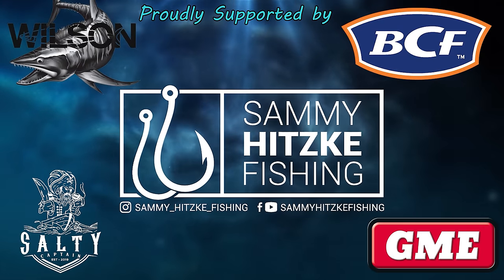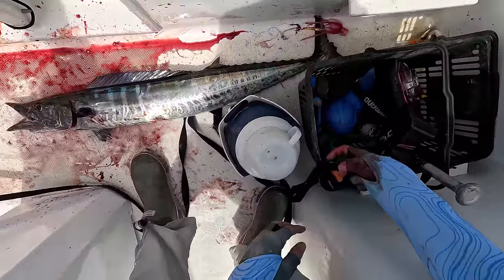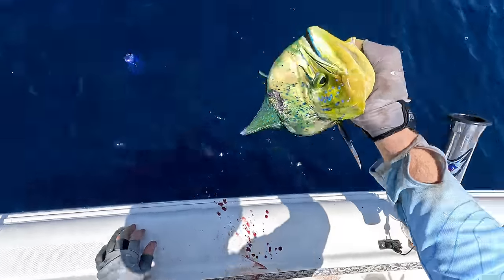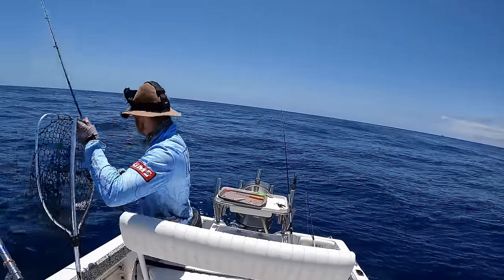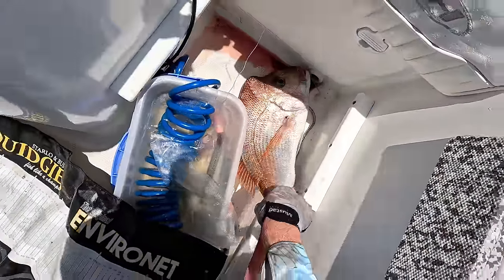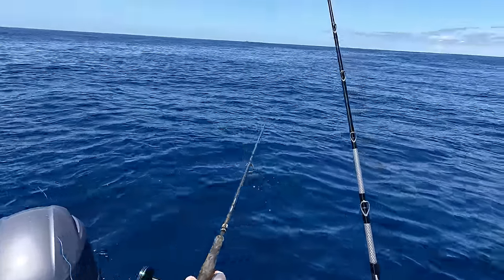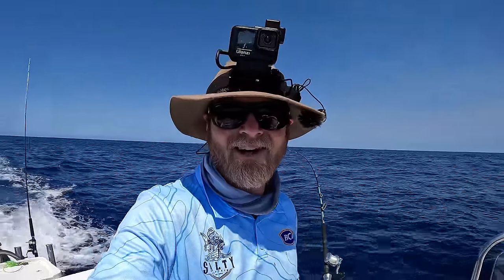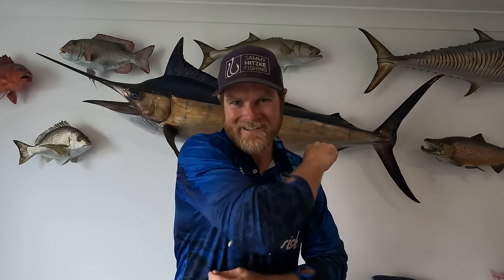Fish CANDY!! They can't resist these rigs! (Seafood Crisis Averted!)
Ahoy legends, this week I troll around some fish snacks and the pelagic species just can't resist these new rigs! I do all this in an effort to avert a seafood crisis, where both my fridge and freeze are completely empty! Not ideal at all!
Luckily the mahi mahi, wahoo and snapper are on the bite and I manage to put together a delicious haul of fish to take home! All bar two snapper get caught using garfish or Ballyhoo and Jigs claim the rest! I hope you enjoy the video!

Trolling and Bait fishing outfit
Rod: Wilson 10-20kg RLFTX12
Reel: Shimano Speedmaster 12
Line: 30lb

Spinning outfit for Katchi Jig
Rod: Bone Light Casting
Reel: ATC 5000H Vigilance
Line: 20lb Braid
Leader: 30lb Wilson FC

Stay safe with GME marine communications.